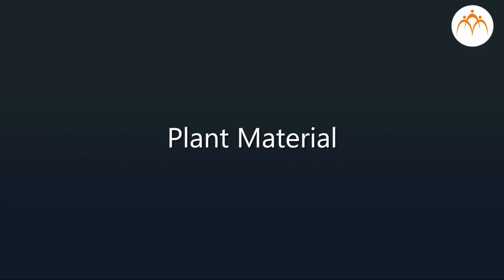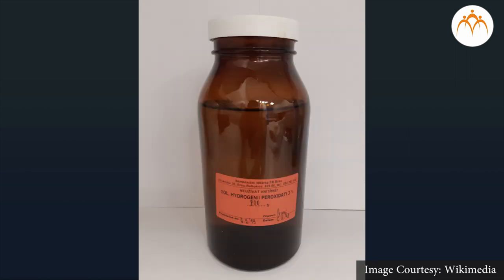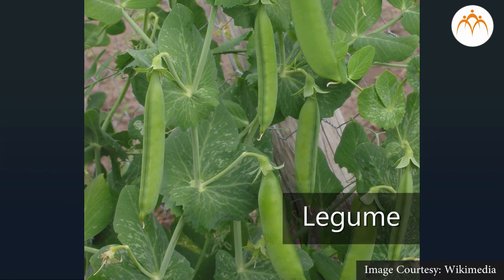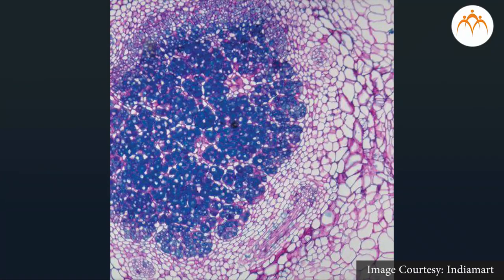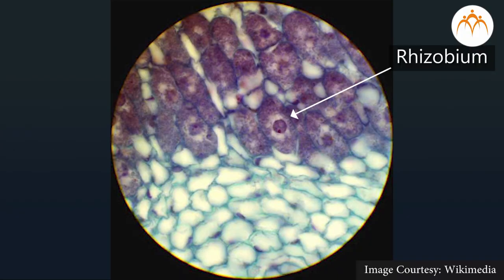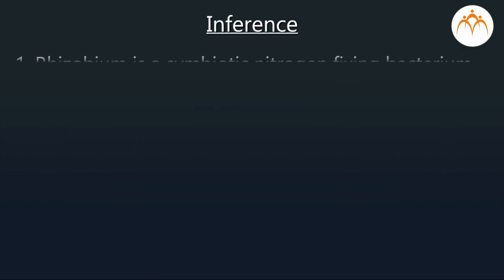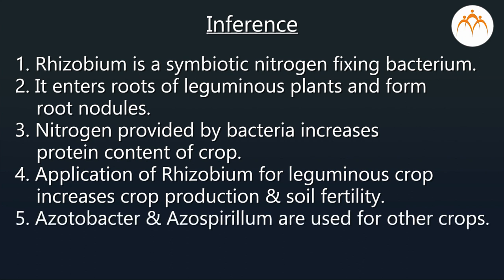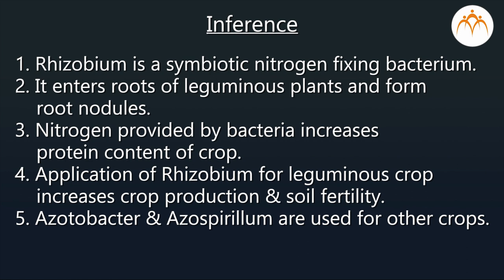Biology Practical 6 - To Study of bacteria present in root nodules of leguminous plants.